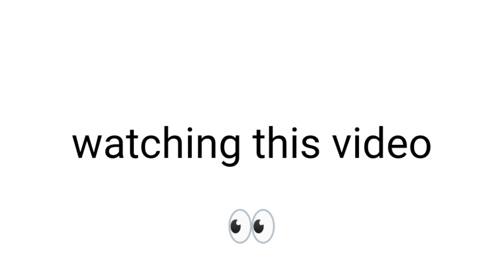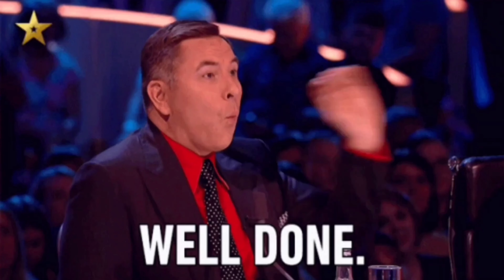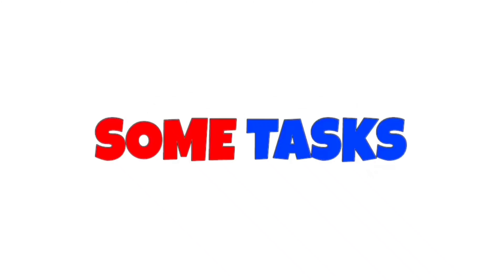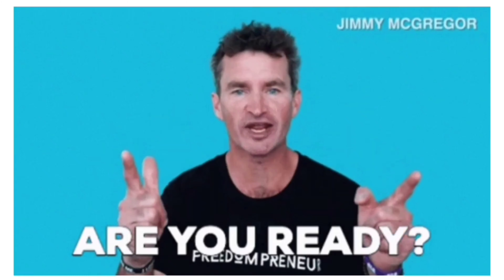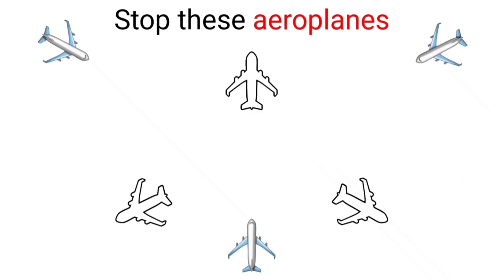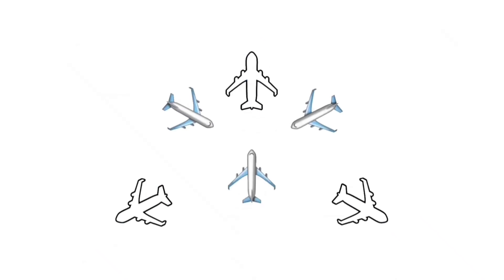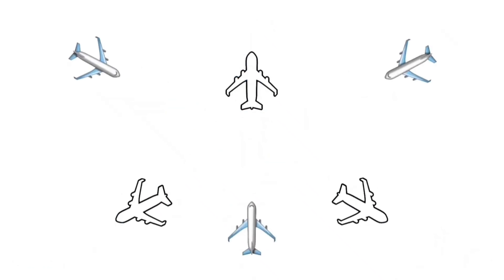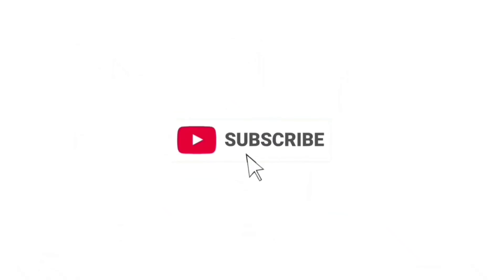Watch this If It's 23 May...(Hurry Up!)